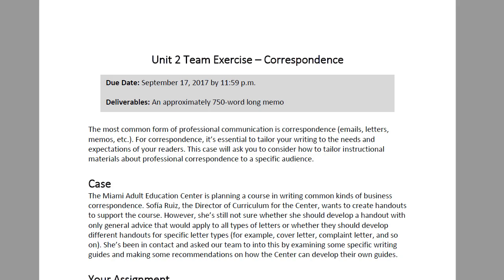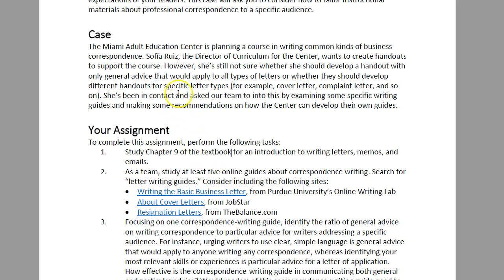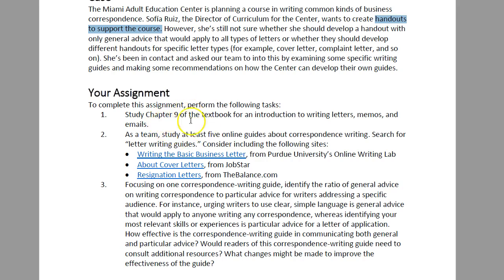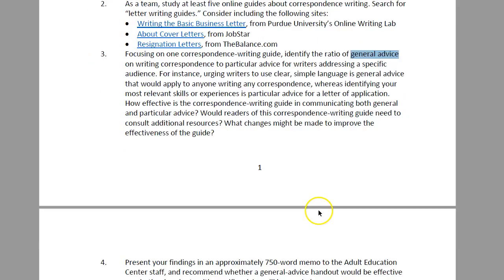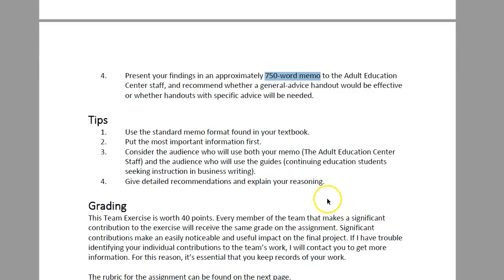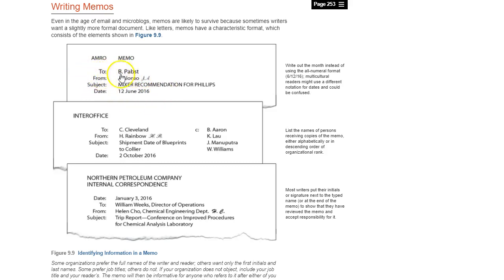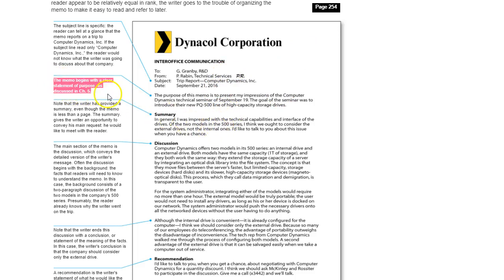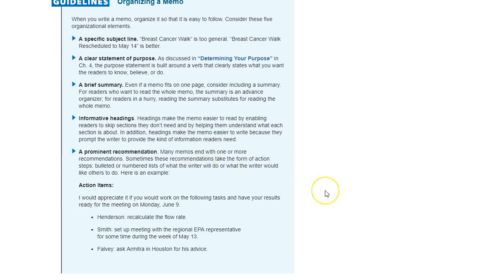Overview of Unit 2 Team Exercise